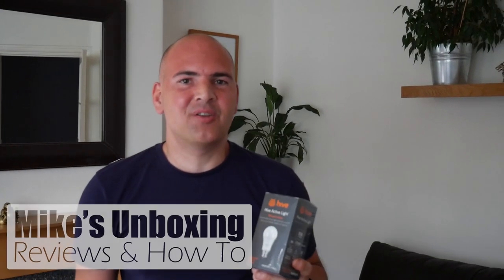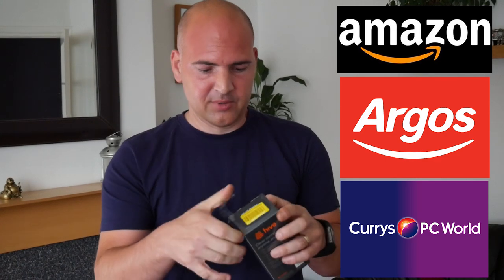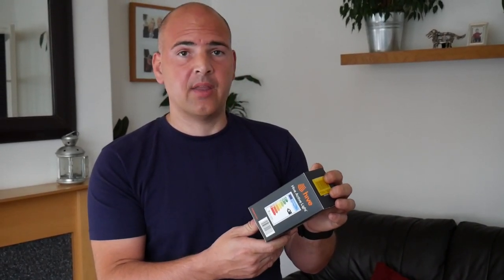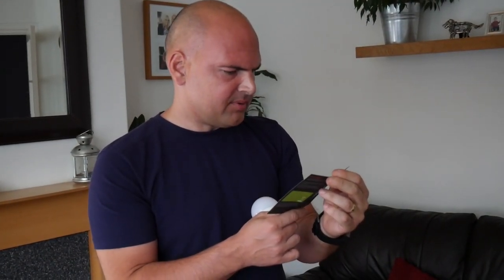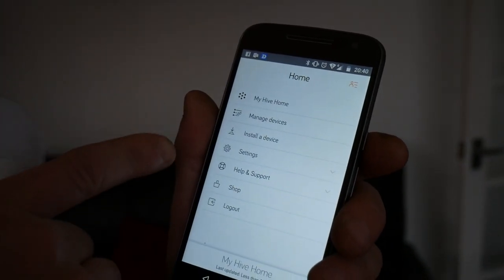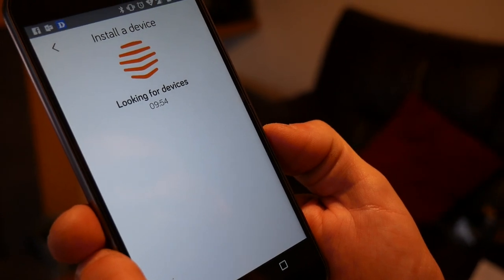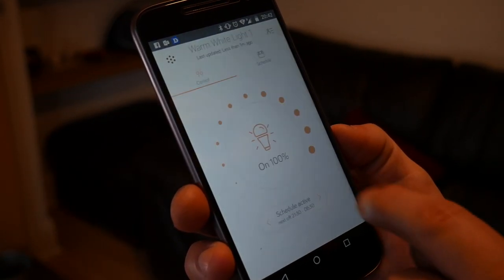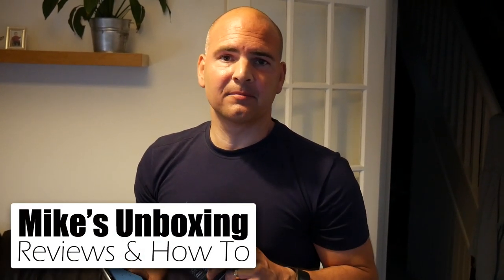How To Setup A Hive Active Light Bulb & The Hive Active Heating System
Here is the Hive Active Light 9W and how to install it with your Hive App.

and Hive app
Amazon UK
Amazon US
Amazon CA